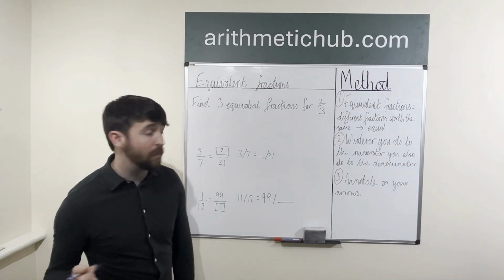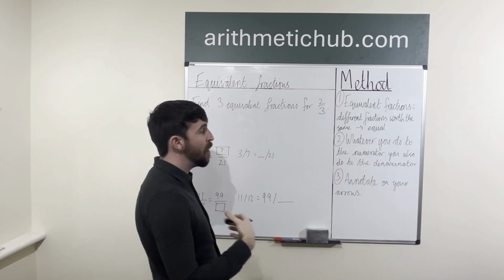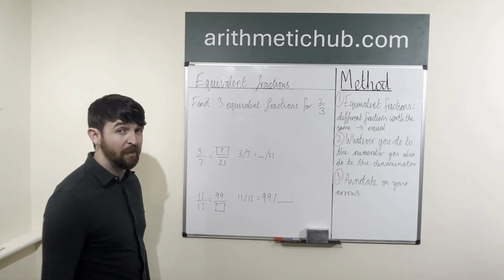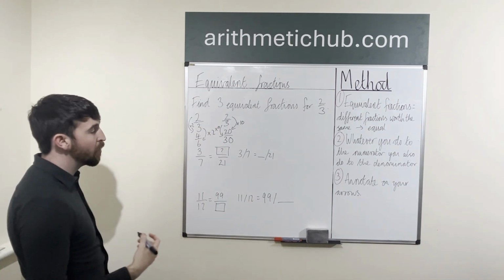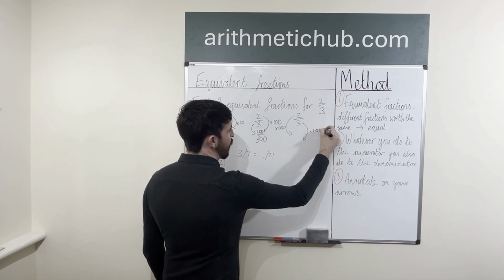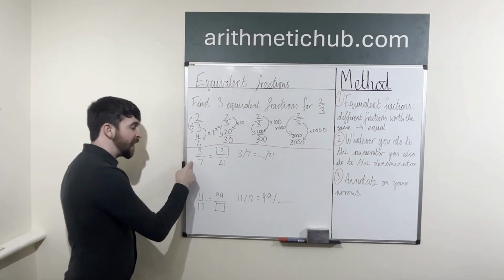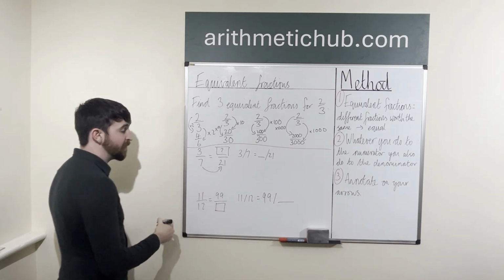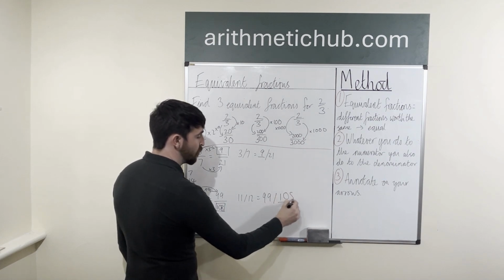How to answer equivalent fractions questions Key Stage 2 (KS2) – Arithmetic Hub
0:00 Introduction
0:14 Method
1:55 Find 3 equivalent fractions for 2/3
6:26 3/7 = ___/21
8:08 11/12 = 99/___